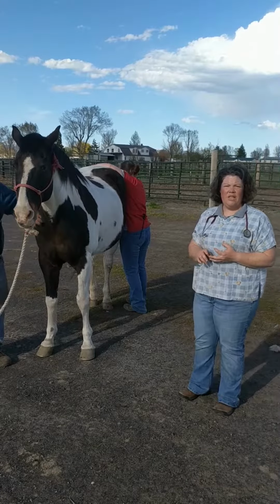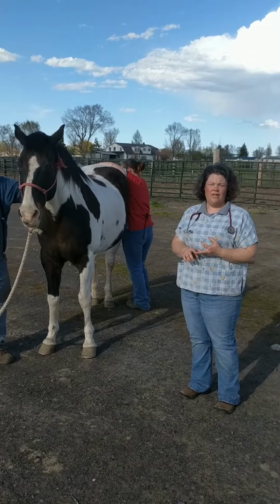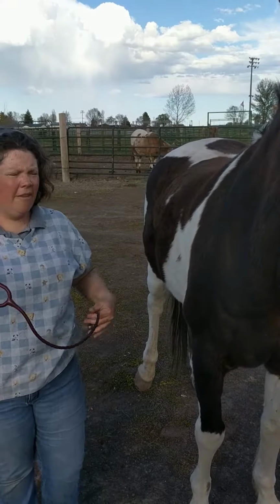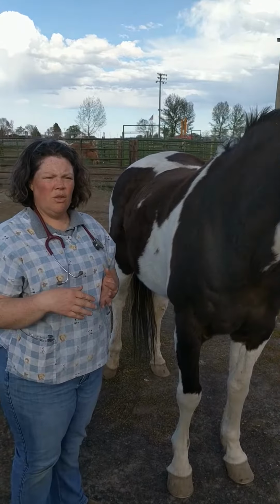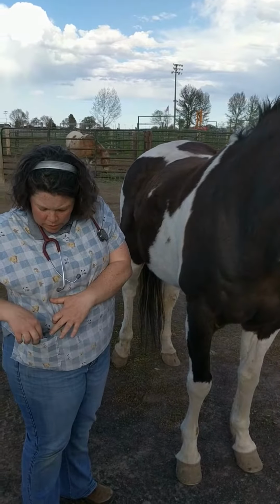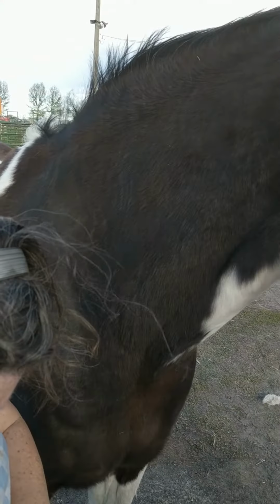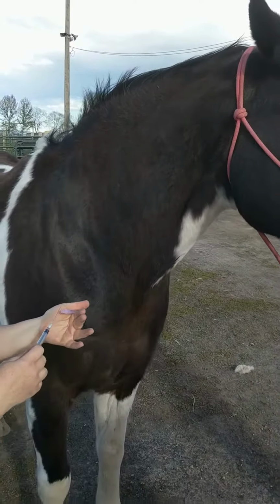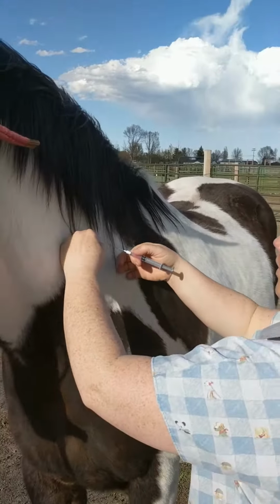Dr. Katy's Corner (Horse Vaccines)